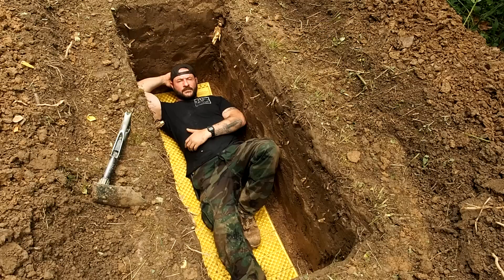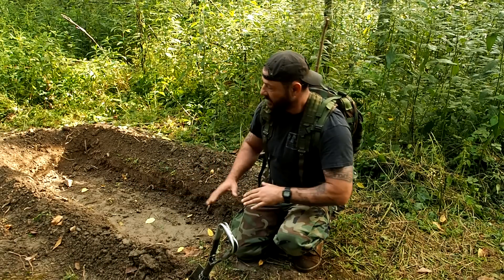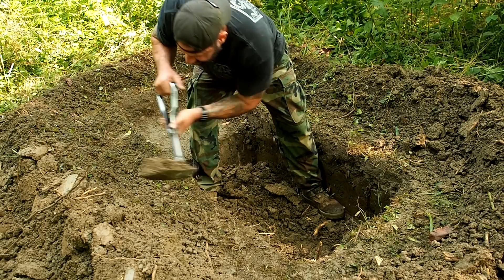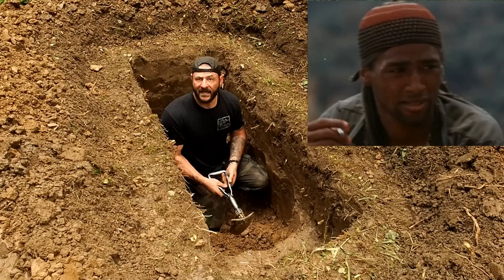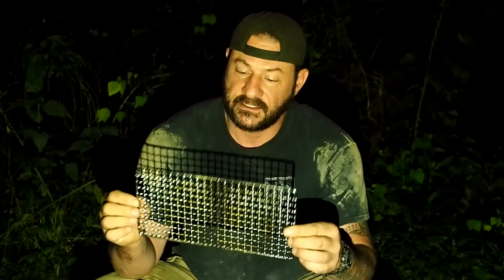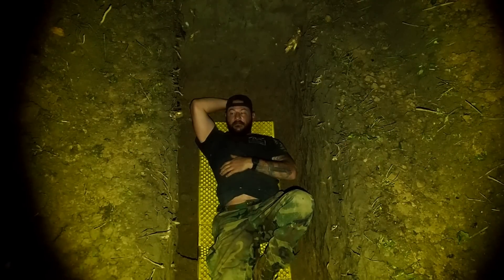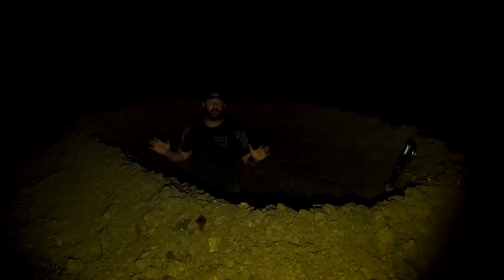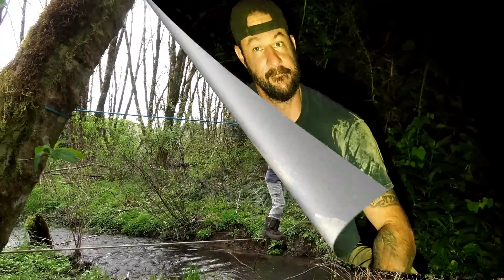Solo Overnight Building a Military Fighting Hole at 46 Years Old and Campfire Ribeye Steak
In This Video, We Build a Military Fighting Position at 46 Years Old and Still Get it Done.